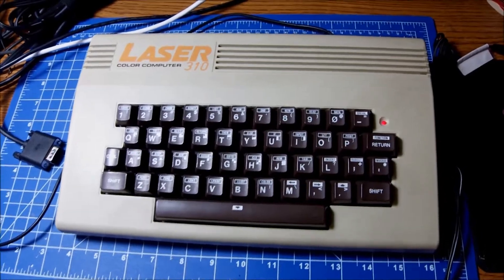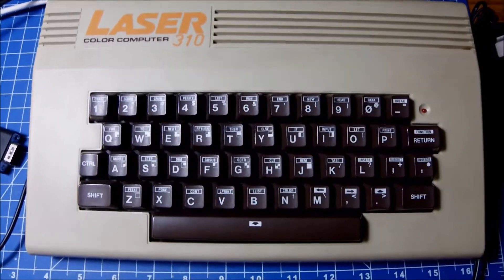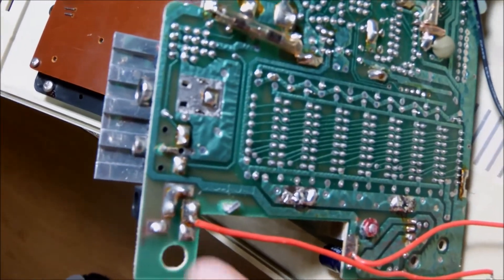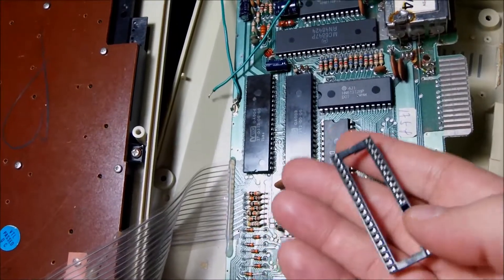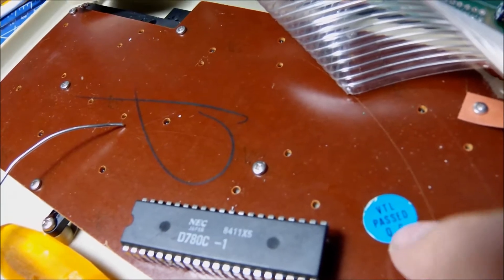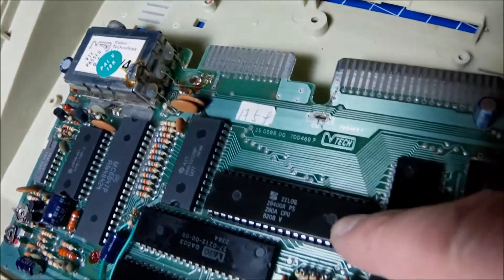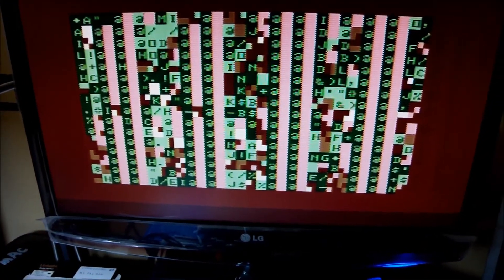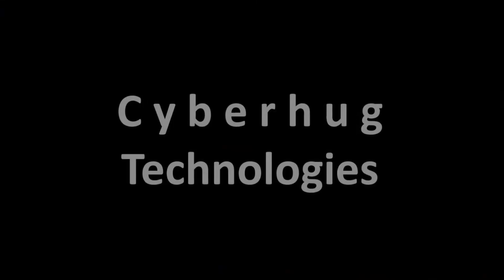VTech Laser 310 - 1984 - Fix Attempt - Part 2.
I thought I should inspect this machine further and start checking individual components for the problems found.
The truth is the mission looks harder than anticipated and might need several episodes.